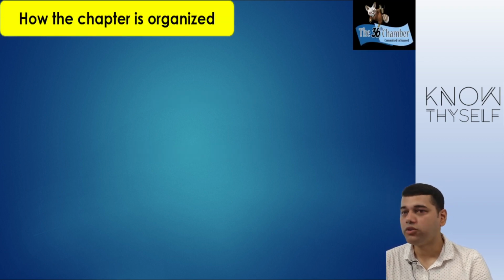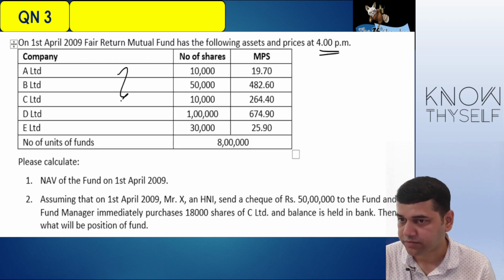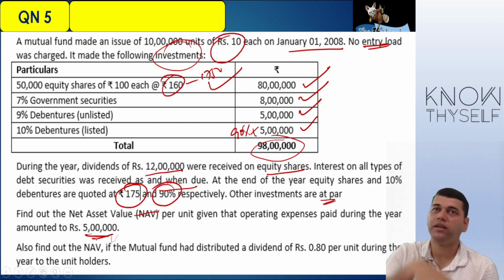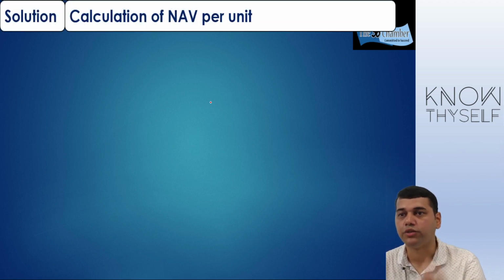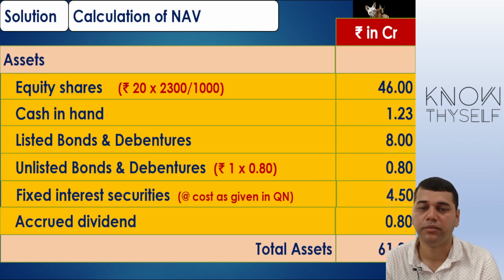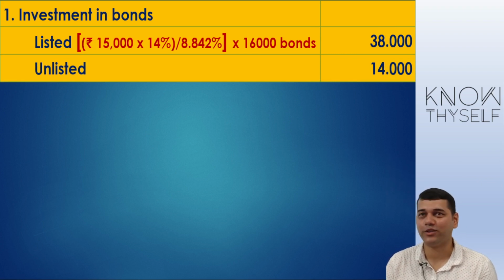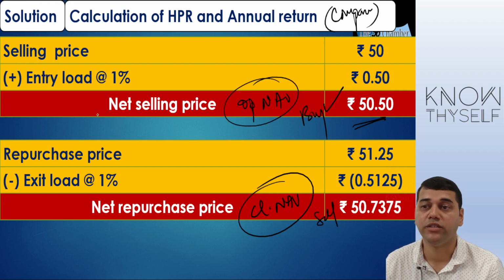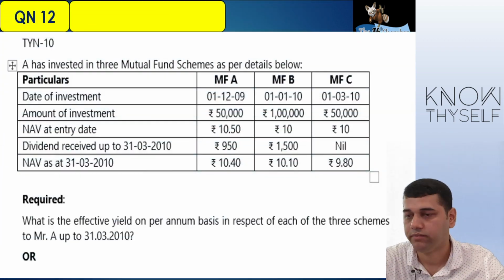Mutual Fund Part 1